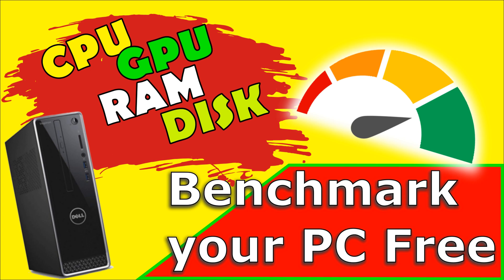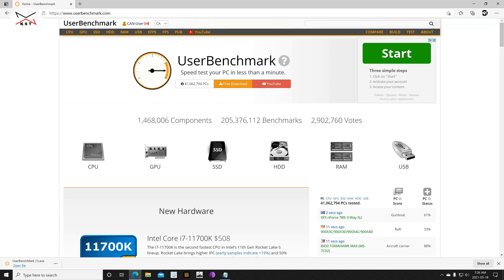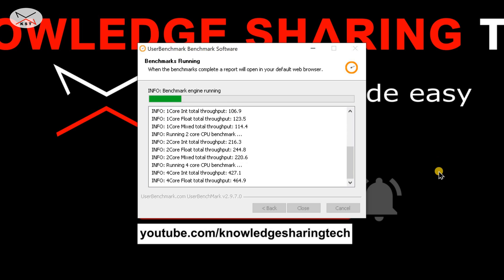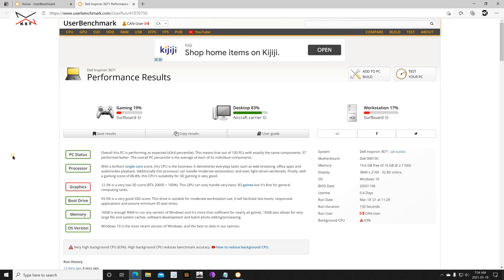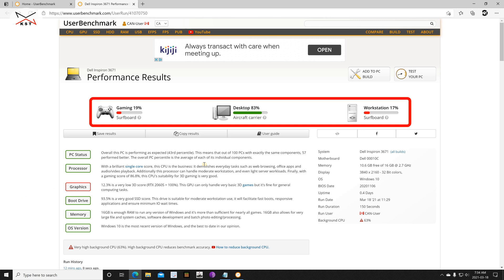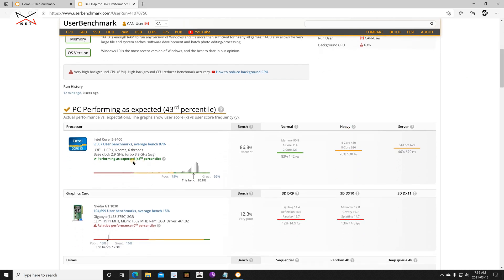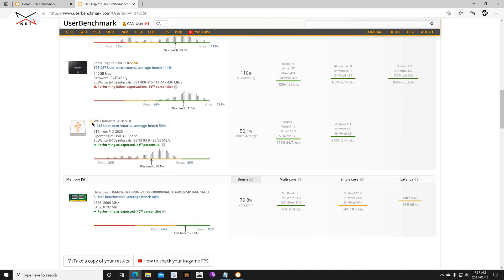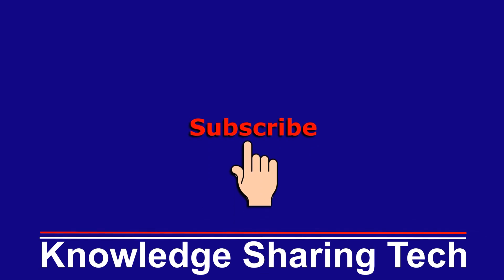How to test the speed of my PC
Test your PC speed for gaming and other with userbenchmark
Samsung SSD
KingDian SSD

Follow me on:
My websites: